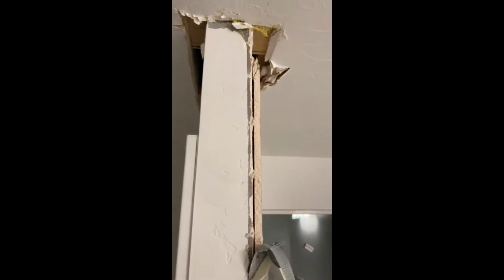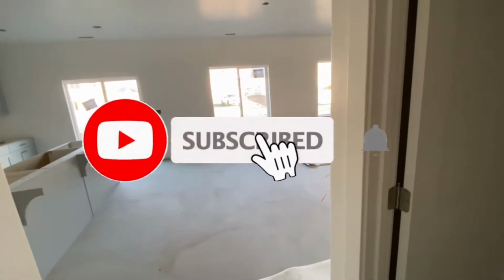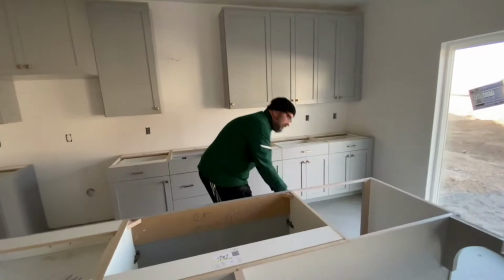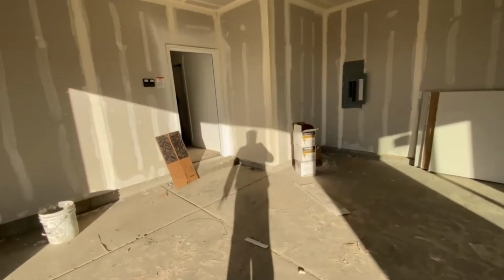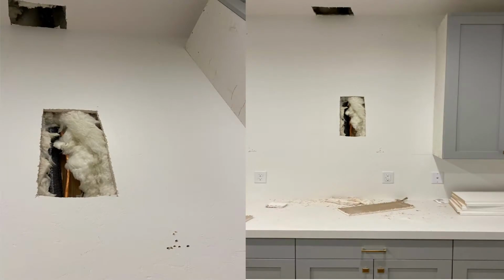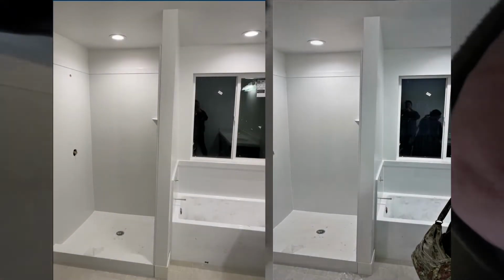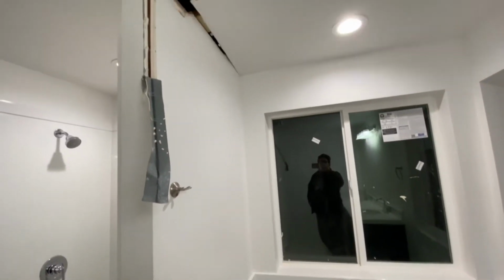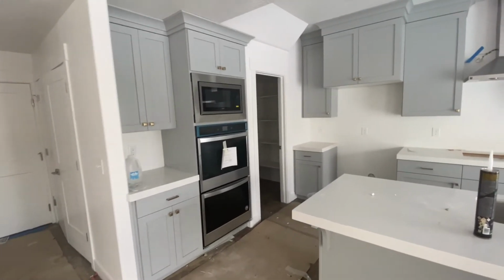My Honest Review Of Flagship Homes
Part 1 of 2 of my final review of Flagship Homes in Lehi Utah PART 1